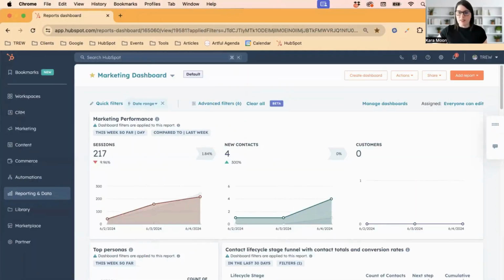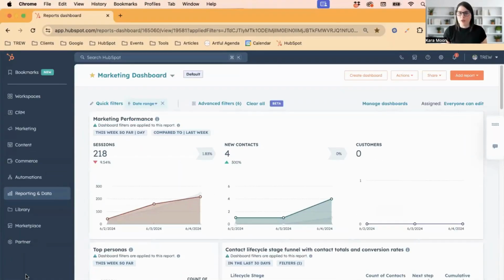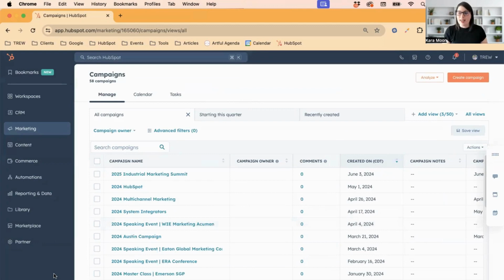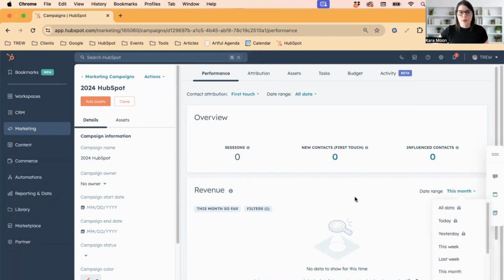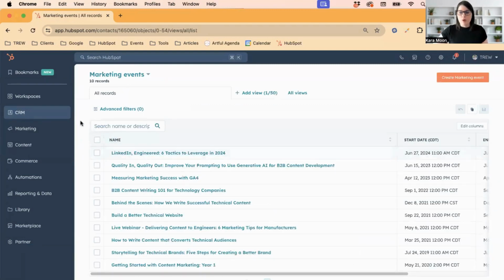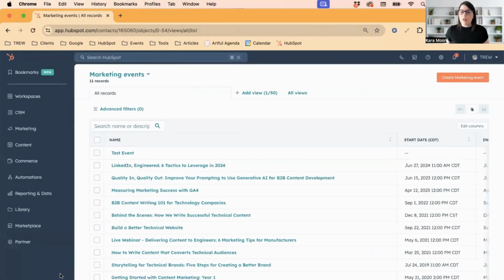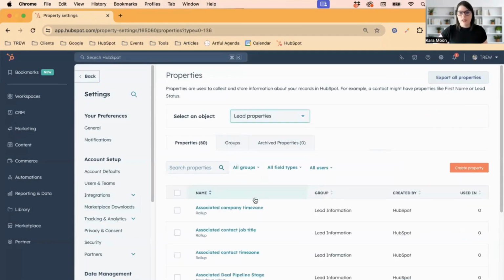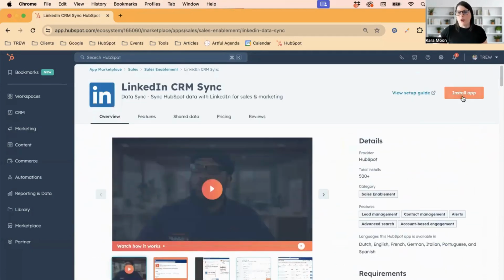What's New in HubSpot | June 2024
HubSpot's constantly evolving, and it can be tough to keep up with the newest features. Especially for those in the engineering world! ️

In this video, discover the latest updates that are most valuable for your team whether you're a marketer, salesperson, or HubSpot enthusiast.

Here's a sneak peek of what you'll learn:

🔶  How to find your way around the new navigation menu and sidebar
🔶  How to use bookmarks to save your favorite tools
🔶  How to authenticate your domain for marketing emails (so they don't look like spam)
🔶  How to see how much revenue your marketing campaigns are generating
🔶 How to import data from in-person events to the marketing events tool
🔶 How to create custom lead properties
🔶 How to sync your HubSpot CRM with LinkedIn